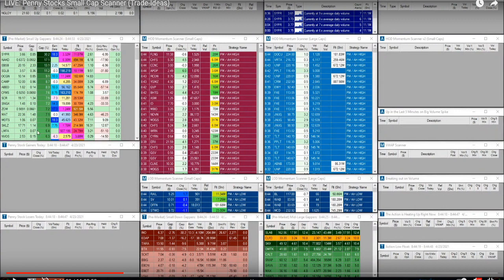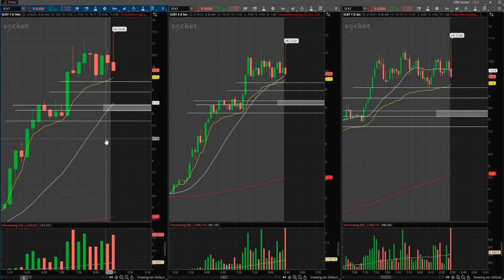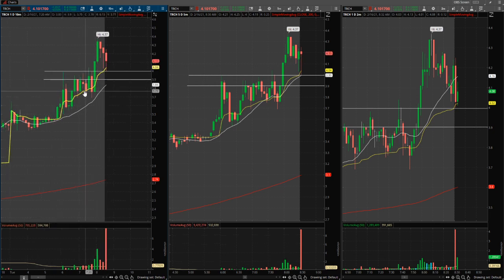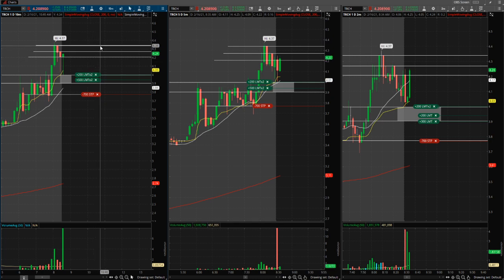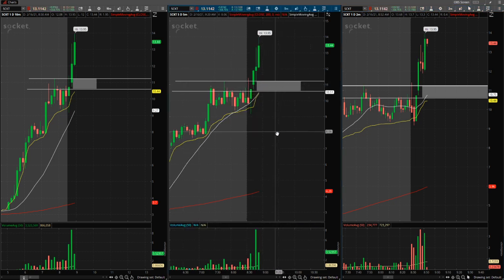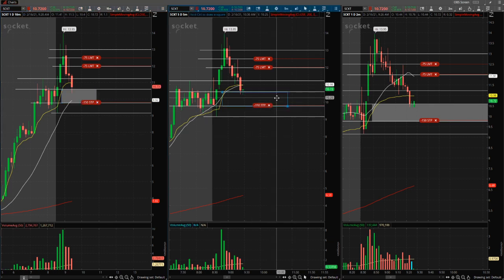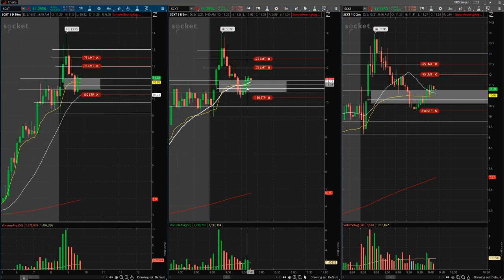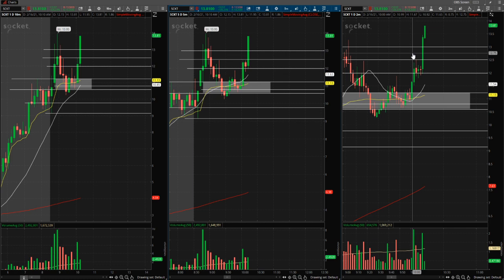OnDemand Session - Identifying Zones, Risk & Trade Management.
I still get a lot of questions about how I identify zones, stops, and profit targets. I decided to make a video in OnDemand where we take some semi-live trades and I vocalize my thought process before, during, and after trades.

We talk some risk management, the right and wrong ways to micro manage a trade you're currently in, and different ways to adjust in different markets.

I hope this helps to clarify some of those questions!
Questions always welcome, DMs always open.